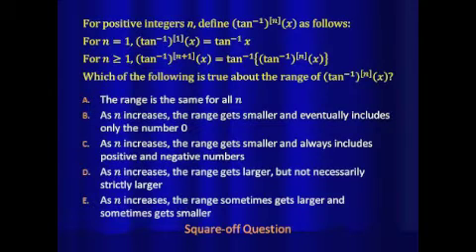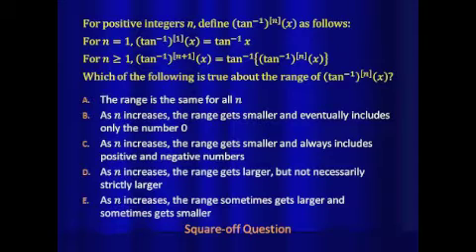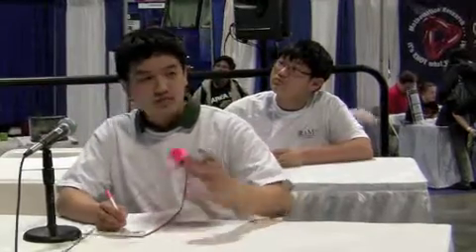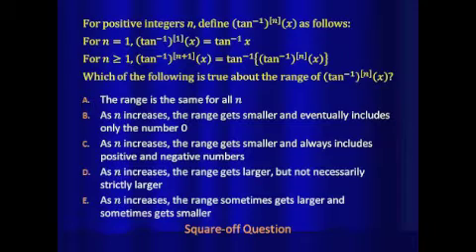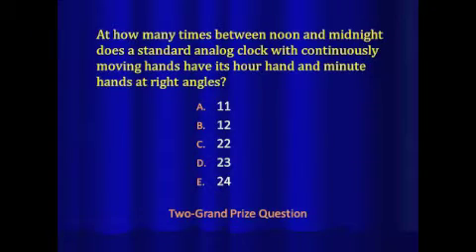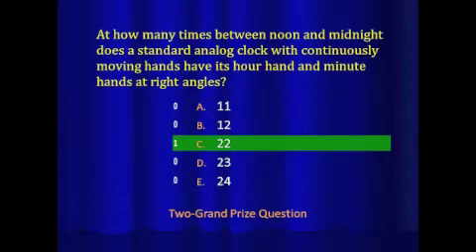WWTBAM USASEF 2012 - Bonus Question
The finale of Who Wants to Be a Mathematician at the 2012 USA Science and Engineering Festival in Washington, DC